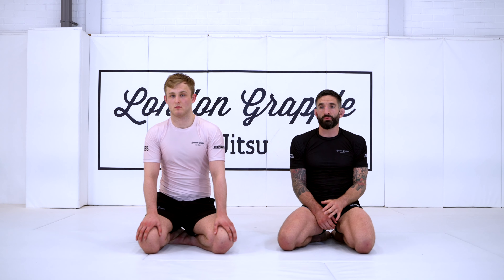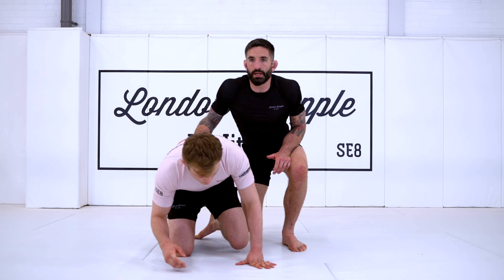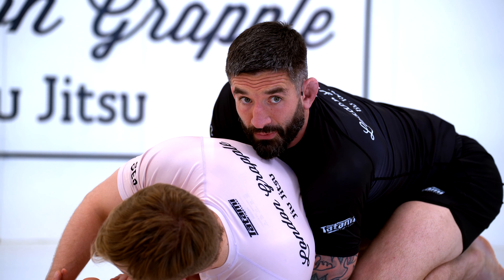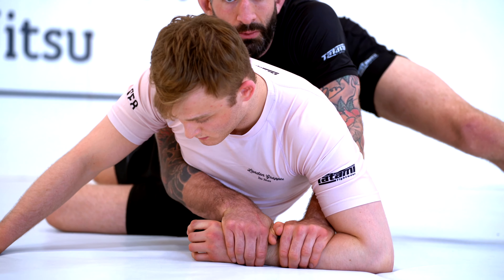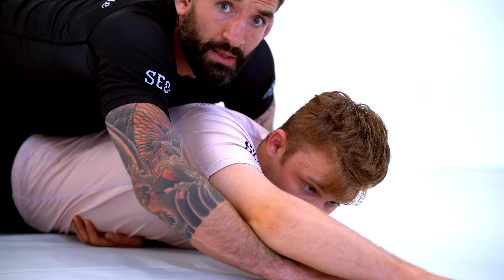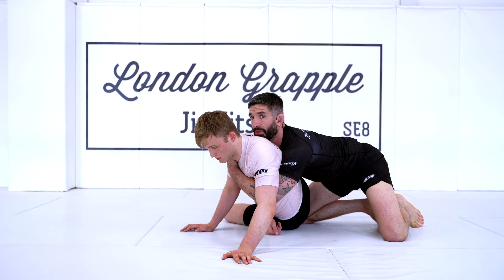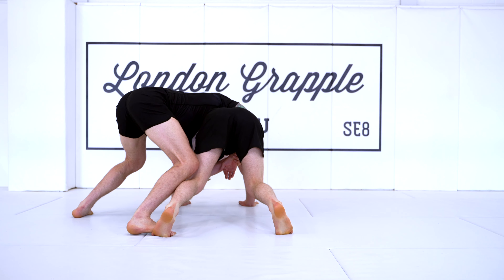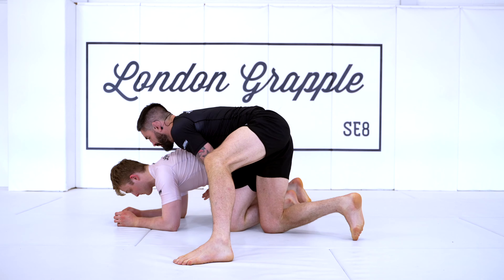Dealing With An Opponent Trying to Stand Up From Turtle Position - Matt Inman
Coach Matt demonstrates how to return your opponent to the mat when they try to stand up from a turtle position. Leading to a heavy belly down pin where you can work your submissions and/or strikes.